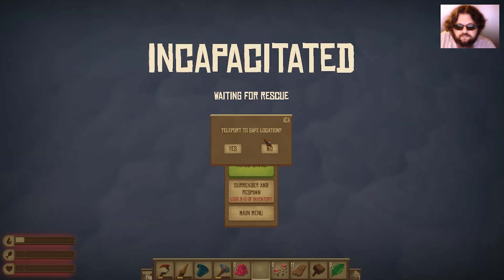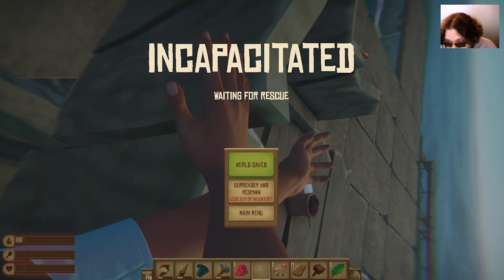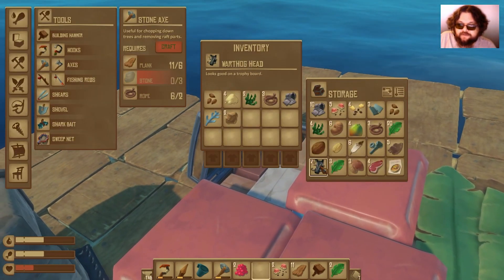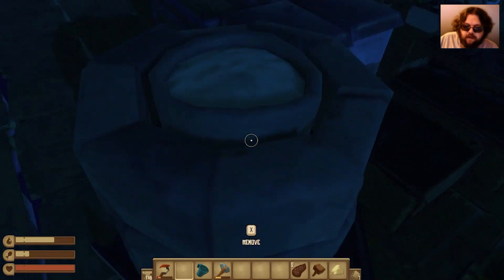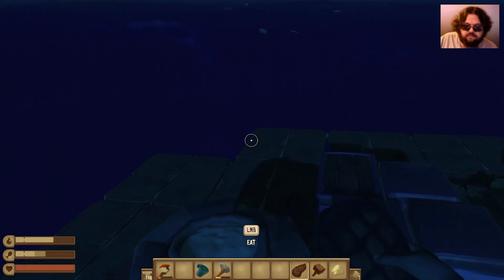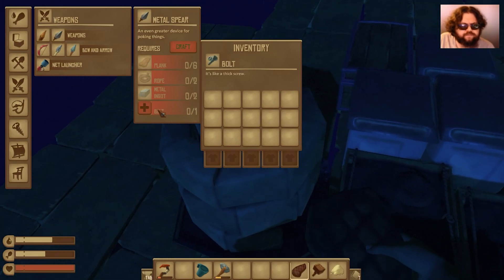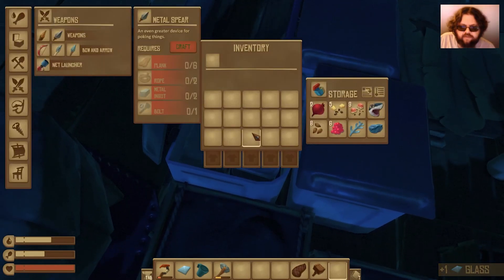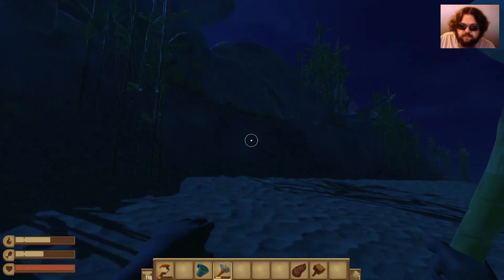fel Plays Raft! ep7. "Poison-Puffer Peril!"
Took me long enough, let's get rafting!!